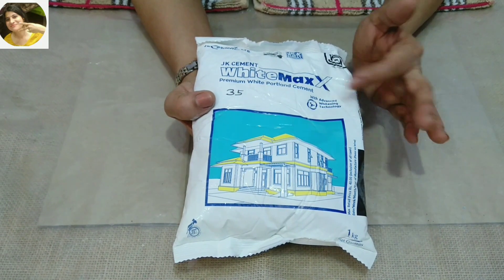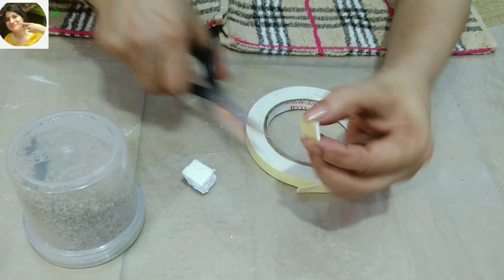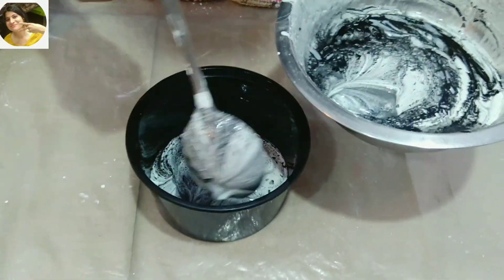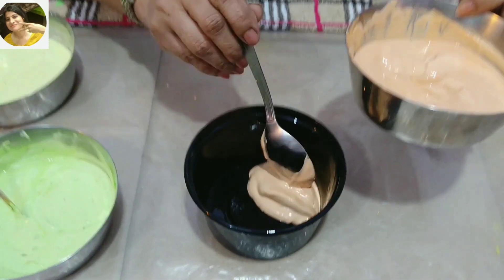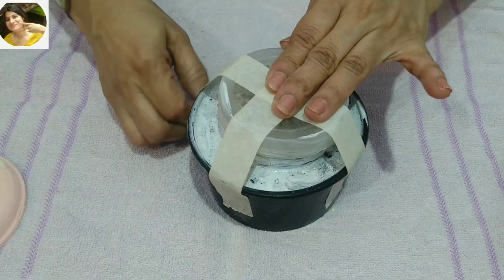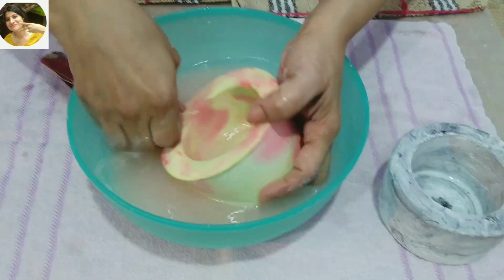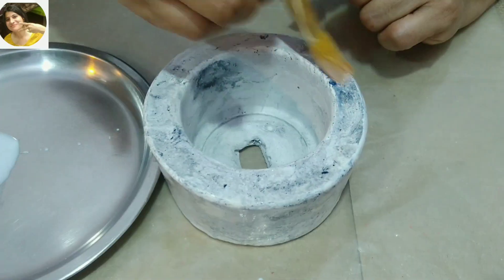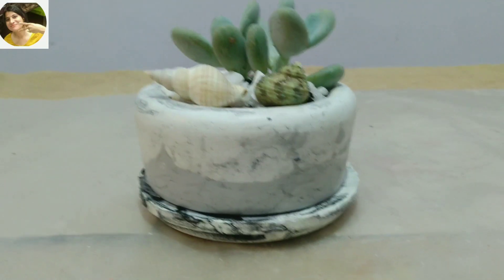बाजार जैसे गमला घर पर कैसे बनाये/ghar par gamla kaise banaye/वाइट सीमेंट क्राफ्ट/सीमेंट के गमले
ghar par gamla kaise banaye
बाजार जैसे गमला घर पर कैसे बनाये

Hello everyone 💖
Hope you all are safe and keeping well 😊
In today's video I am going to show you how to make pots at home with white cement. I will also be showing you how to make a hole in the pot while casting. It is a super easy project.
We get such expensive pots in the market and I am sure, now you will make some at home.
I used the left over cement to make coasters or tray for the pots as well.

You can have a look at my Playlist Plants&Pots for more  such videos😊

Links For Items Used In The Video:

💖White Cement:

💖Precision Knife:

💖Masking tape:

💖 Fevicryl color box:

💖Sandpaper 220:

💖Neem Khali:

💖Bone Meal:

💖Marble Chips:

💖Big Shells: